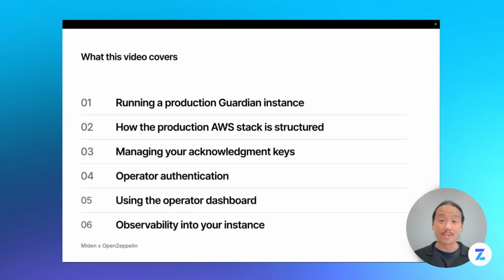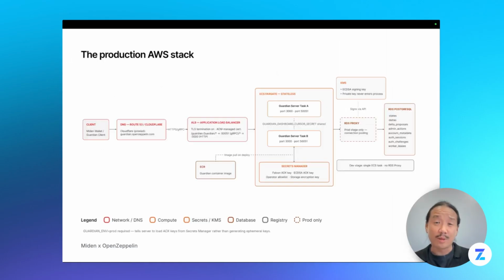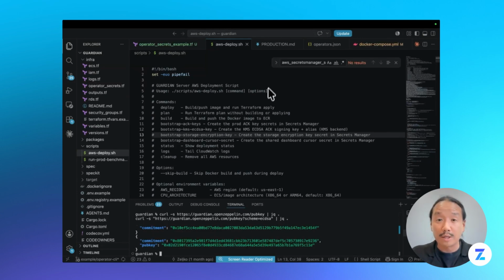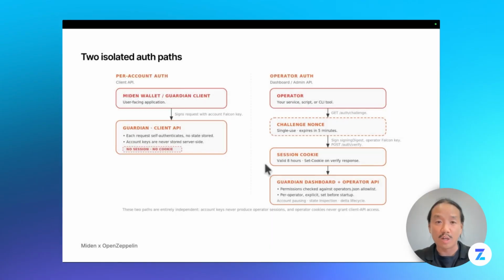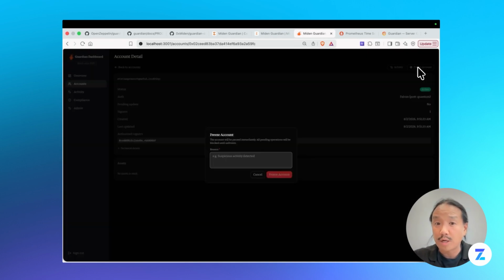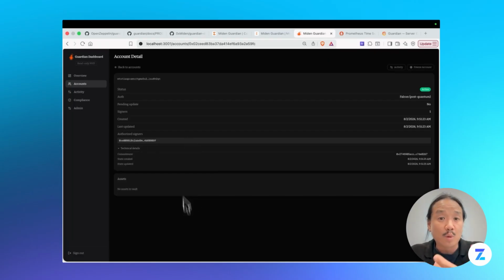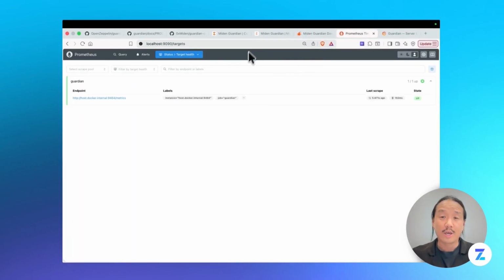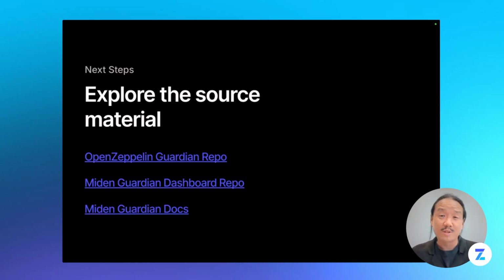How to Run Guardian on Miden: A Production Setup Guide by OpenZeppelin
A production walkthrough of Guardian, an offchain coordination service built by OpenZeppelin for Miden accounts.

In this video, we cover the full operator stack:

• AWS Topology: ECS Fargate, RDS Postgres, Secrets Manager and KMS-backed signing, with real Terraform and a live curl against OpenZeppelin's running testnet instance
• Acknowledgment Keys: Falcon and ECDSA keypairs, KMS integration, and the bootstrap sequence
• Operator Auth: challenge-response authentication, per-operator allowlists and account pausing
• Dashboard UI: account state, delta lifecycle, and a live operator client demo
• Observability: Prometheus metrics and a pre-built Grafana dashboard